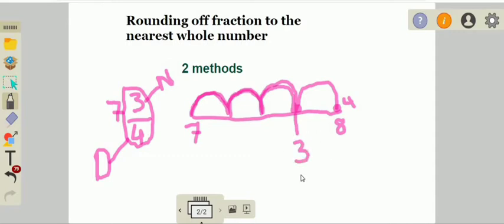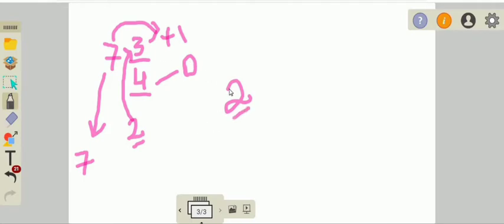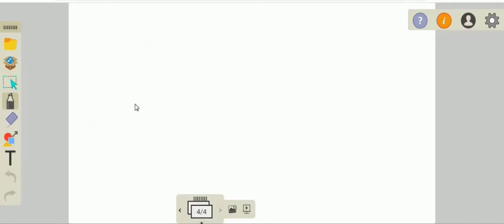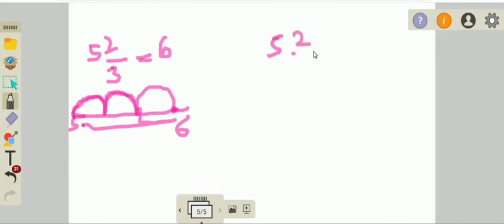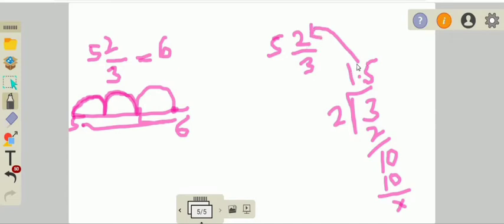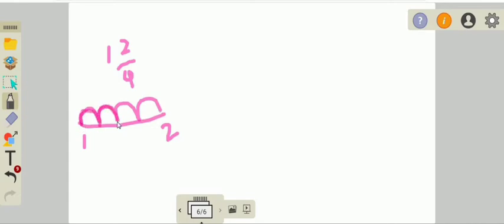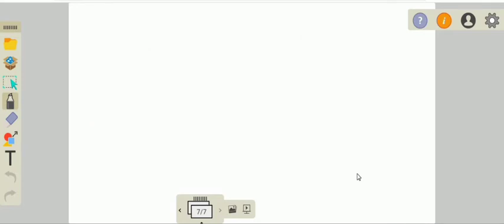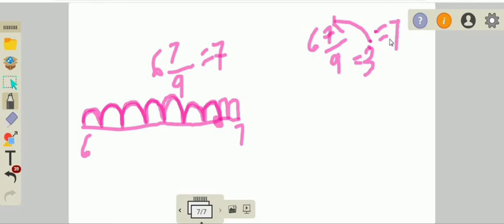Rounding Fractions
Welcome to Rounding Improper Fractions to the Nearest Whole Number ! Need help with how to round improper fractions? You're in the right place!

Whether you're just starting out, or need a quick refresher, this is the video for you if you're looking for help with rounding fractions  will go through rounding improper fraction examples and explain the steps of how to round an improper fraction.

Learn How to use YOU CUT Video Editor on Android | Best free app | no water mark